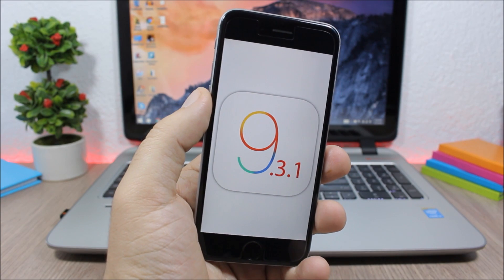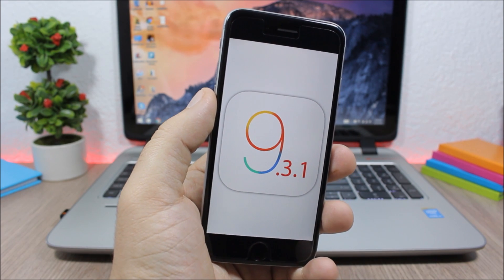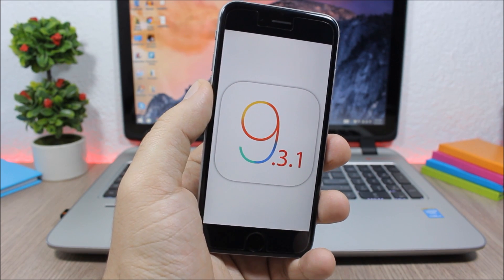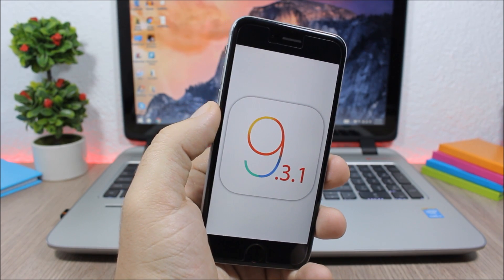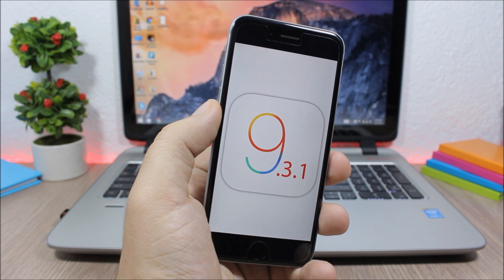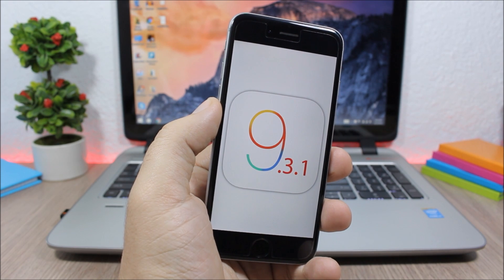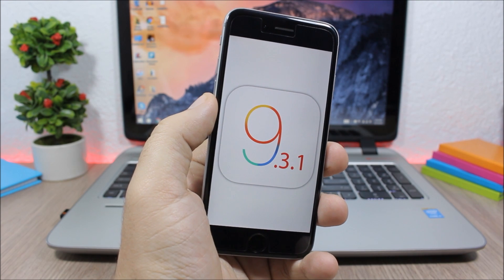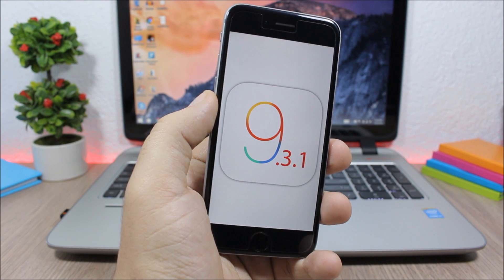iOS 9.3.1 Released - When Can We See A Jailbreak For 9.3.1 !?